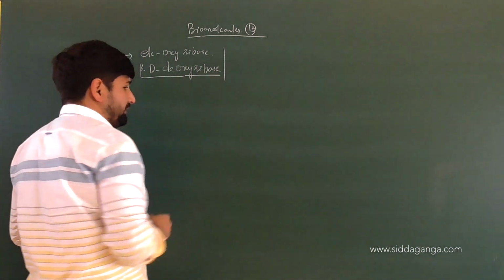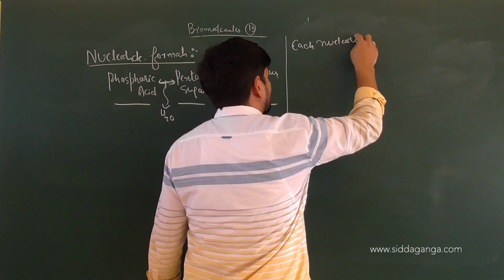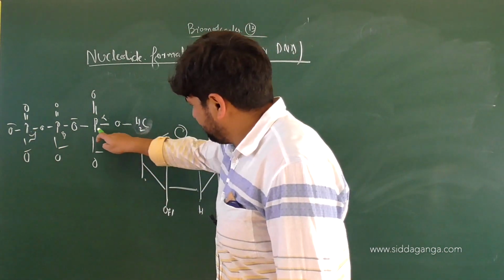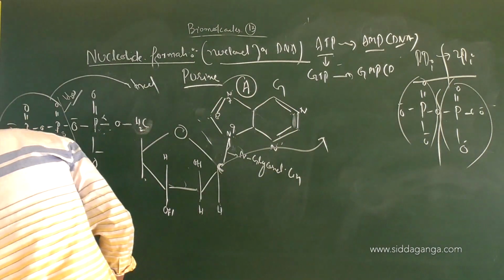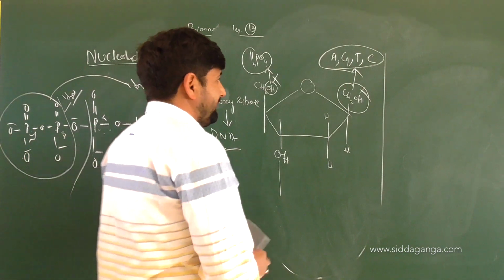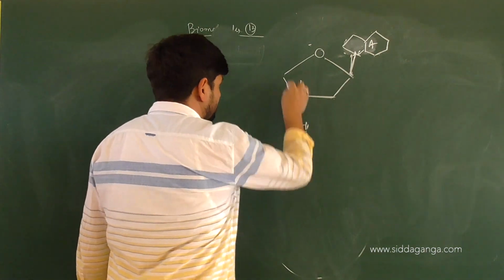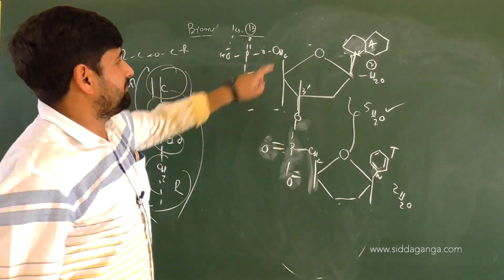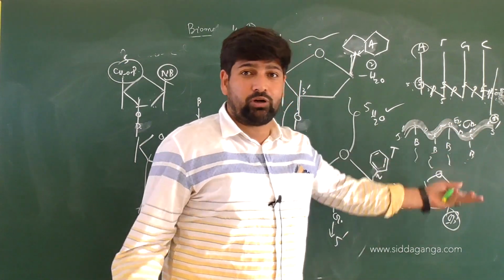2 PUC - CHEMISTRY - BIOMOLECULES - PART 13